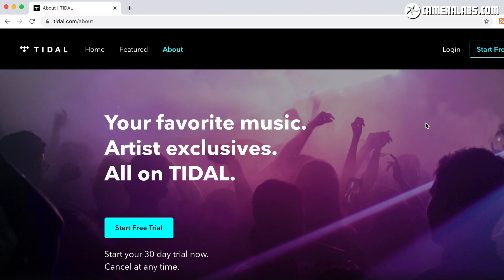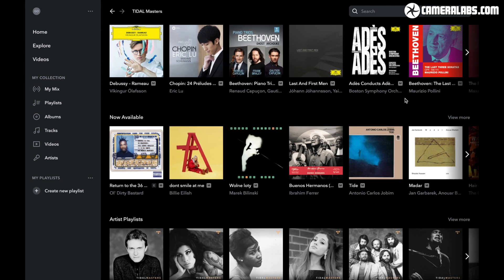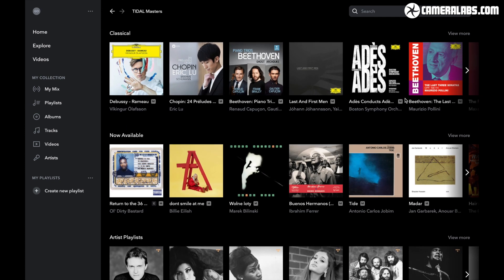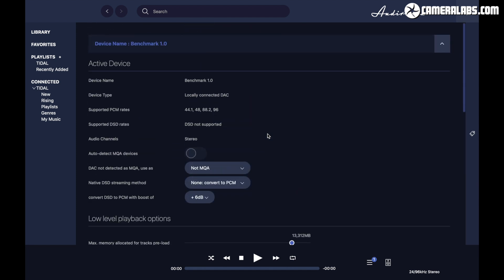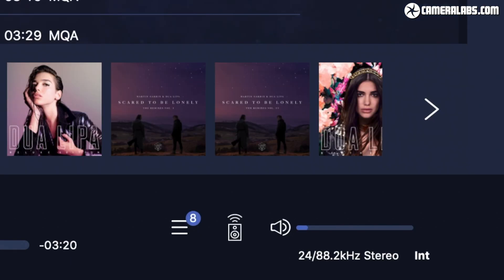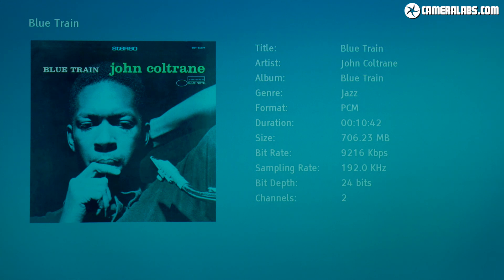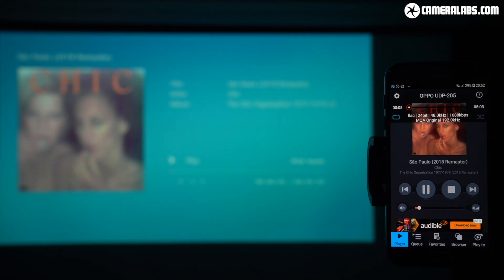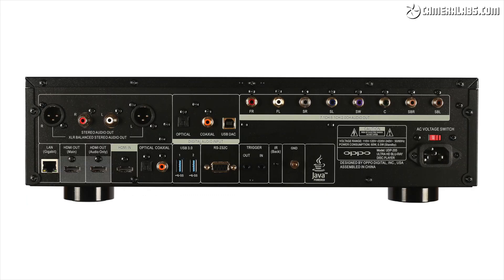Tidal Hifi review: ONE YEAR with MQA Masters, Audivarna, mConnect, Oppo 205, Upnp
One year test of Tidal (19-20), streaming MQA Masters, using Audivarna, mConnect and Oppo 205!
One year after I posted this video, the Golden Sound channel posted a very detailed analysis of MQA and Tidal's service which I recommend watching. Some of it is very concerning. As someone who makes technical tests of cameras, I know that photographing a chart isn't always representative of capturing and delivering a great looking photo, any more than encoding test tones isn't always representative of capturing and delivering great sounding music. But technical tests like these are still useful to see what's going on behind the scenes and there's some very revealing and concerning results in the Golden Sound video. I have also noticed in the year since I posted this review that Tidal seems to be using MQA for more and more tracks including 16 / 44.1 which, when I made the video, was previously being delivered by lossless FLAC. I've also never been a fan of Tidal's ambiguous labelling of file quality. I would personally prefer lossless FLAC for all audio delivery, so I'm currently evaluating Qobuz side-by-side by Tidal to find out which sounds better to me on my own system.